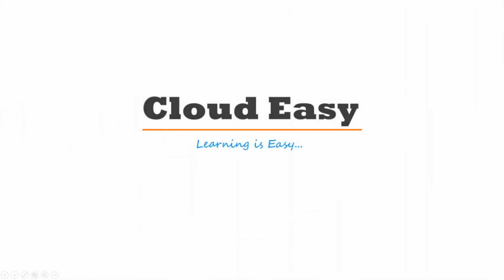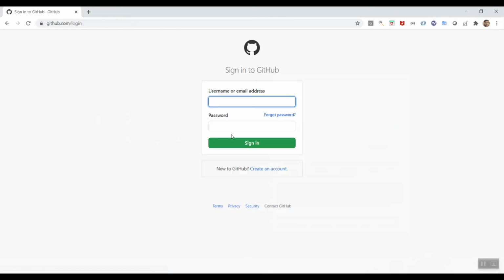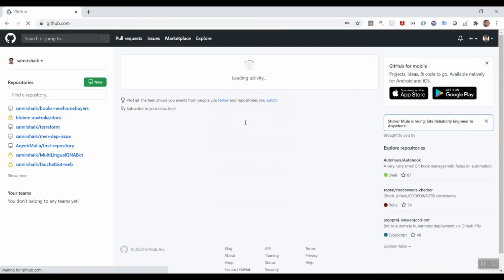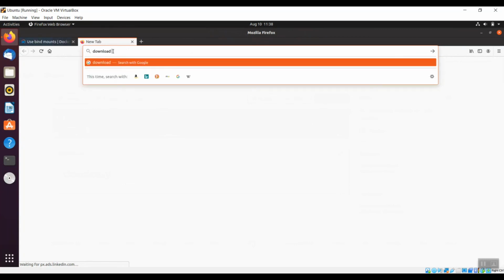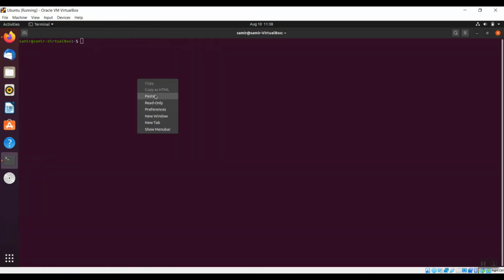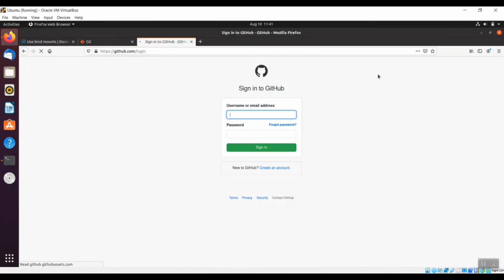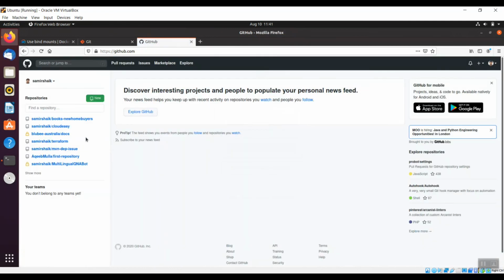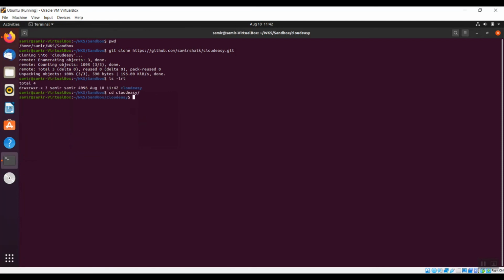Create GitHub Account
In this video we will see how to create GitHub account and install Git on Ubuntu running on Oracle VirtualBox